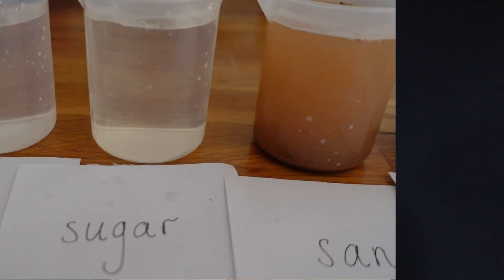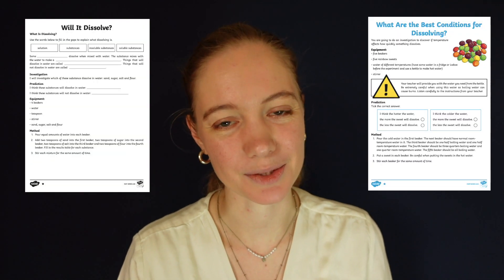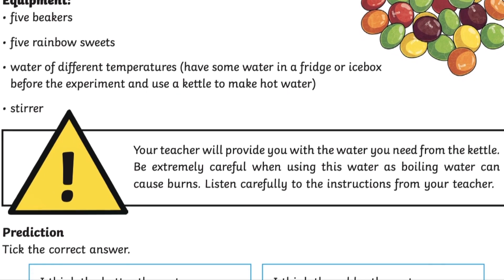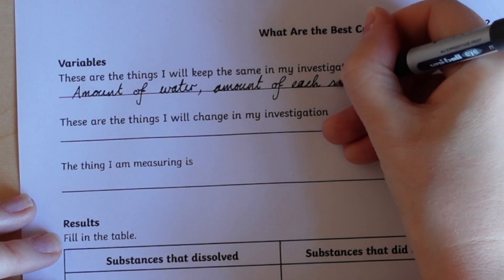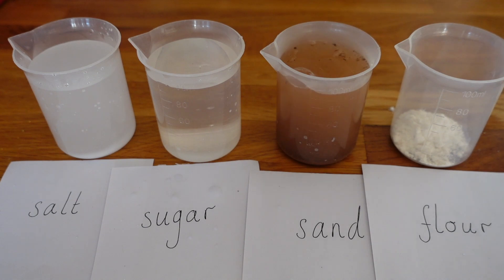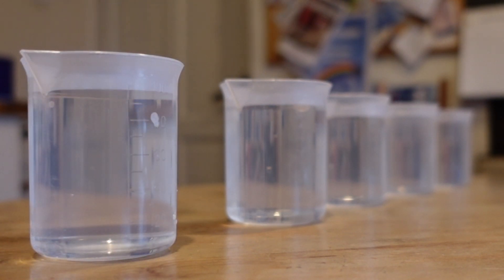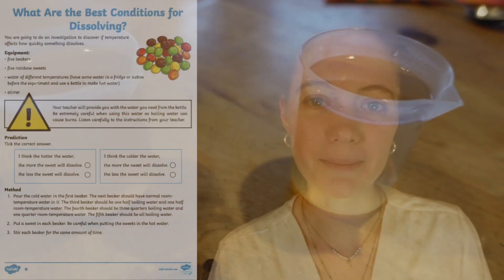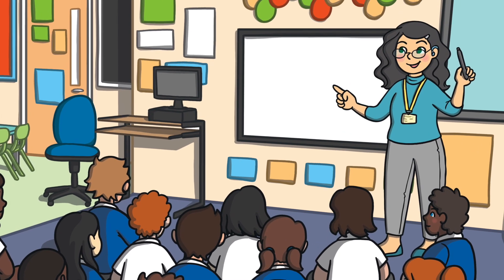Dissolving Activities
In this video, Twinkl Teacher Rae shows how to use our dissolving resource experiment activities to engage your learners. Teach children about both the process of planning and undertaking a scientific experiment, and about how dissolving works:

0:00 Introduction
0:23 Experiment 1
0:47 Experiment 2
1:01 How to Use
1:20 Differentiation
1:43 Outro

Are you looking for some exciting and engaging experiments to help teach your children about dissolving? Well you're in the right place with Twinkls dissolving investigation activities. Hi there i'm Rae from Twinkl and today we're going to be exploring these fantastic dissolving resources which offer differentiated guided experiments to help your children learn all about dissolving. In this first experiment will it dissolve, children follow the investigation structure to demonstrate their understanding of what dissolving is. Write their method, make a prediction, identify the variables, complete a table of results and write a conclusion. During the investigation children can work alone or in groups to see what happens when they stir sand, sugar, salt and flour into water to discover which substances are soluble and which insoluble. In the second experiment what are the best conditions for dissolving students investigate the effect of water temperature on dissolving speed students dissolve sweets in five beakers containing increasingly hot water to time how long it takes for the sweets to dissolve. A good way to pair these two experiments might be to use the second one as an opportunity for an adult to model the process of doing an experiment with students contributing their ideas for the prediction in the writer children could then work independently or in groups to practice these skills while conducting the first experiment these resources would also make excellent fun and engaging home learning activities both of these resources offer three different levels of differentiation to ensure that every student is adequately supported and stretched for children who might be finding this tricky. There's plenty of writing scaffolding to help them in using the correct scientific vocabulary well for those who are more confident there are additional challenging activities such as drawing a graph of their results further questions and the opportunity to structure the write-up independently. I really hope that this video has been helpful and that you and your learners have a fabulous time learning all about dissolving with these exciting experiments.